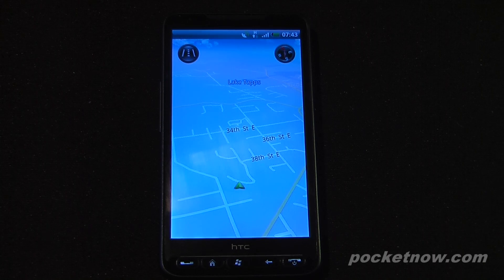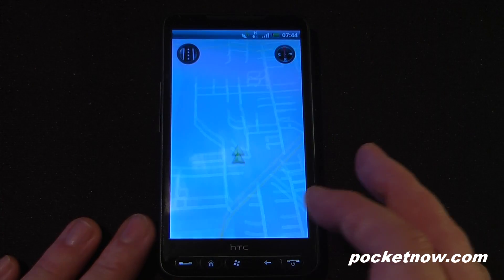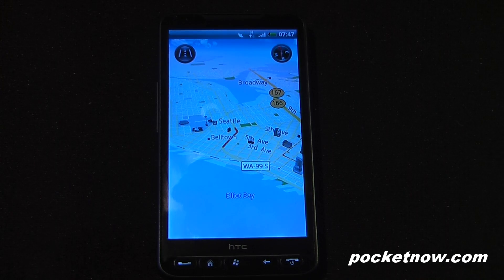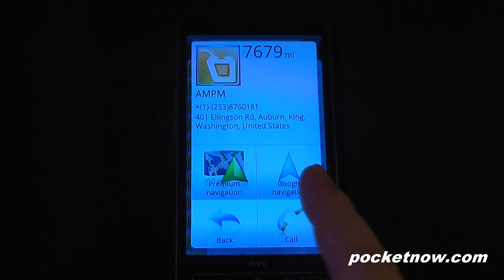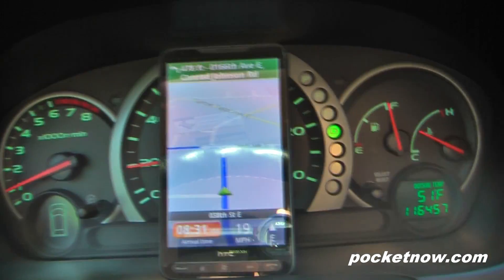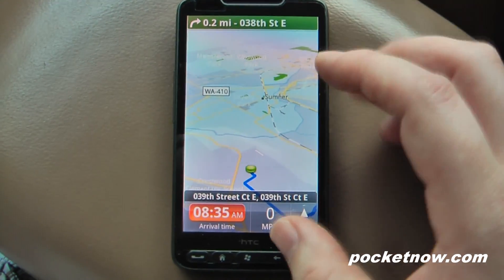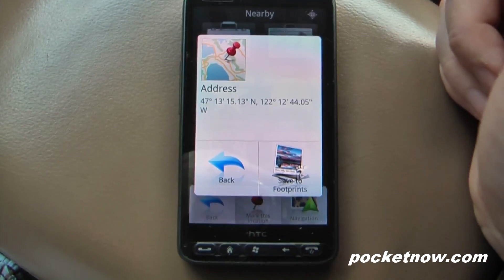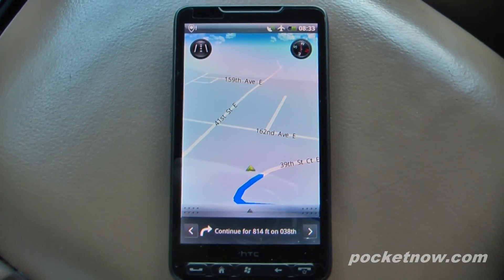HTC Desire HD Locations Navigation | Pocketnow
In this video we demonstrate the new HTC Desire HD navigation software that comes standard on the HTC Desire HD. The navigation program is easy to use and very fast to route a course. You may wonder why you would need to have a navigation program on an Android 2.2 device. Unlike Google Navigator this program saves all of the maps directly to the device or storage card. If you find yourself traveling outside of your coverage area you will still have the ability to navigate to points-of-interest and addresses. There are two versions that come on the Desire HD; Locations is the free version and for $4.99 a month you can upgrade to the premium HTC Locations Navigator that will speak turn-by-turn directions throughout the entire United States.